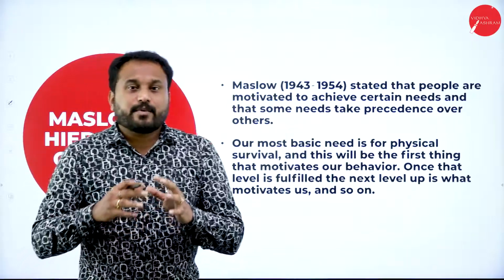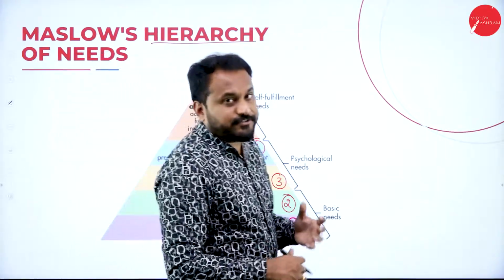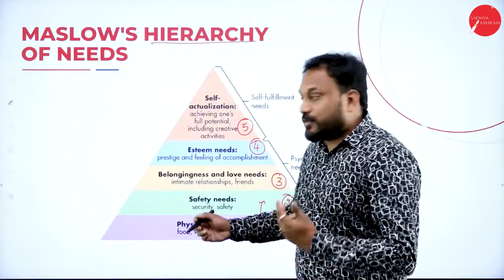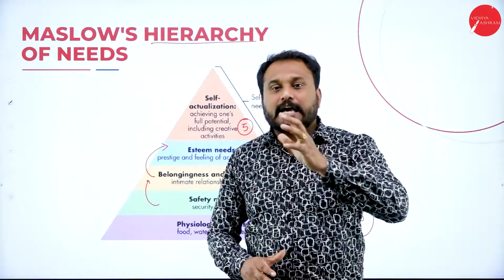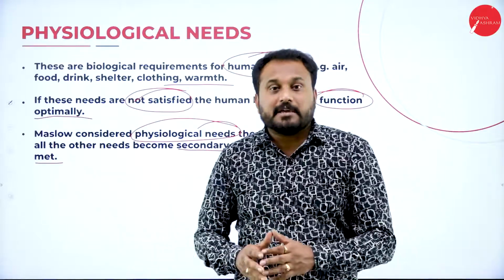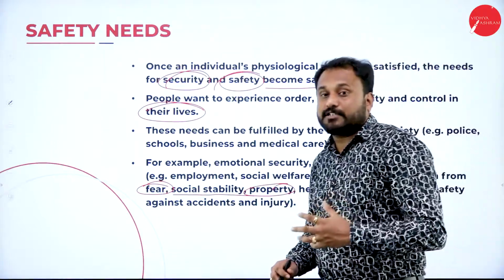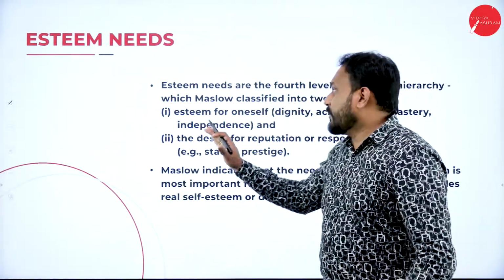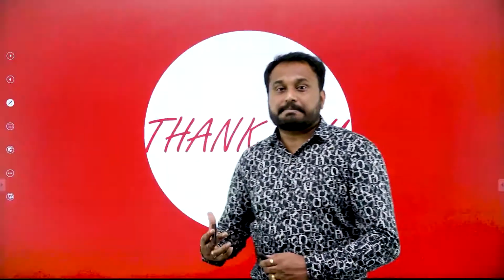DAY 33 | PRINCIPLES OF MANAGEMENT | I SEM | B.B.A | MOTIVATION AND LEADERSHIP | L2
Course : B.B.A
Semester : I SEM
Subject : PRINCIPLES OF MANAGEMENT
Chapter Name :   MOTIVATION AND LEADERSHIP
Lecture : 2